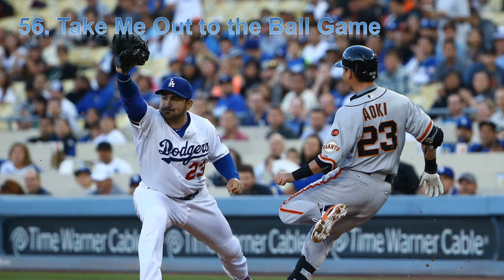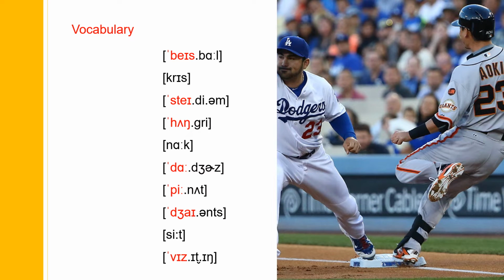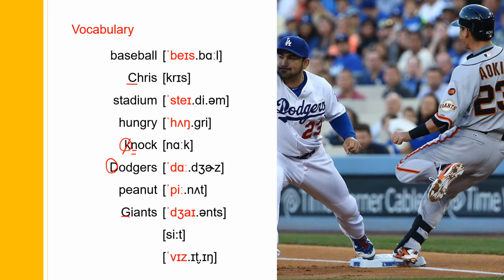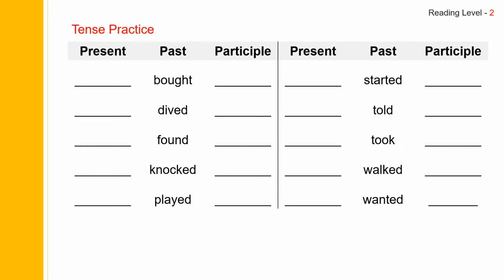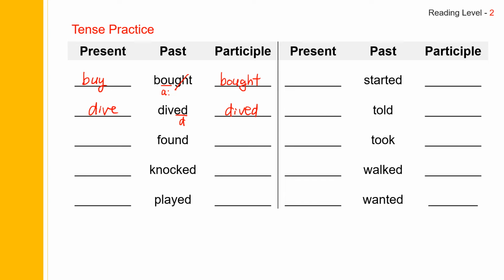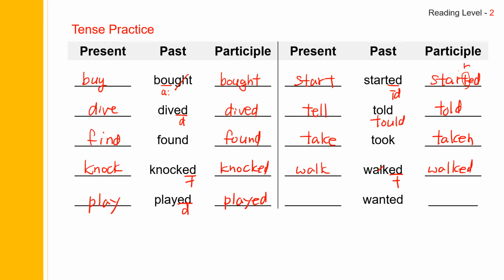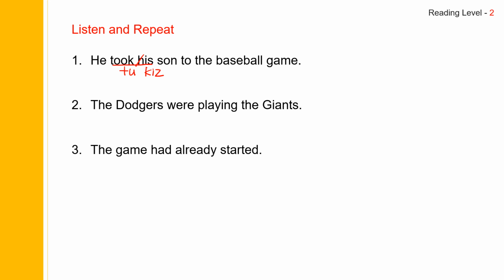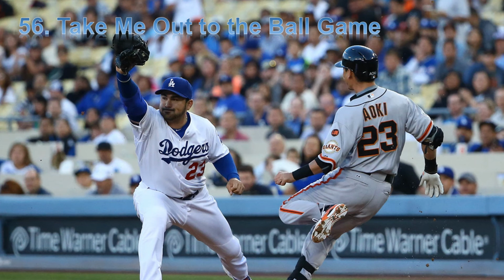56. Take Me Out to the Ball Game